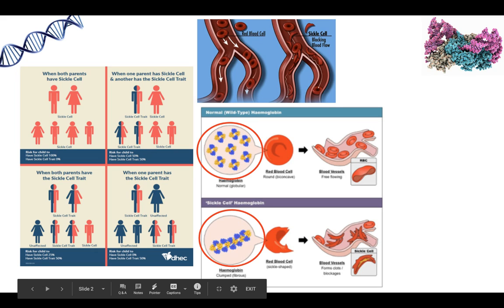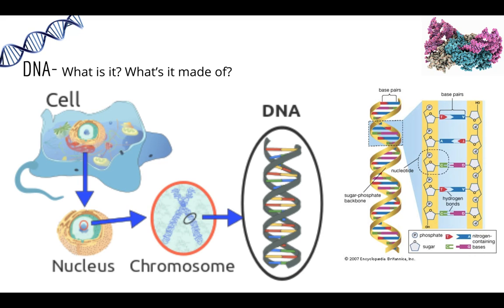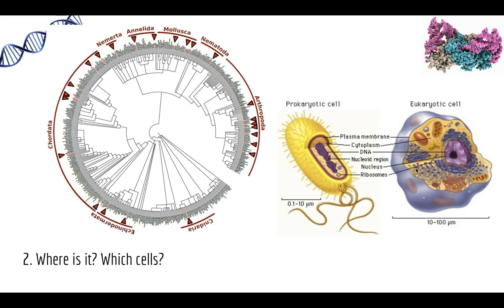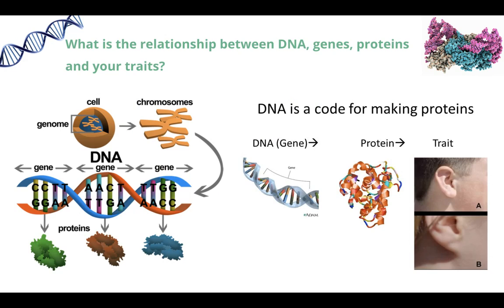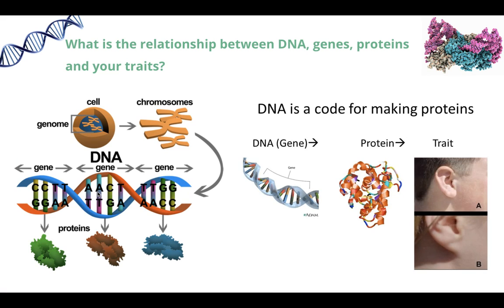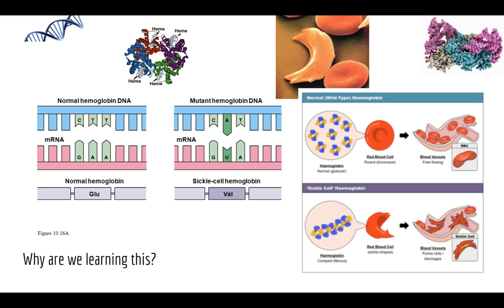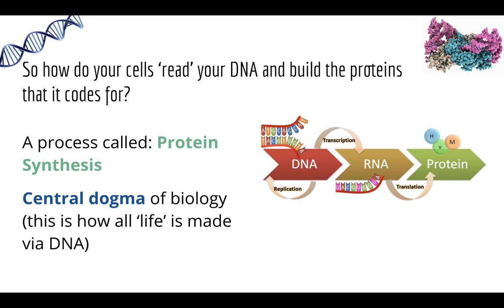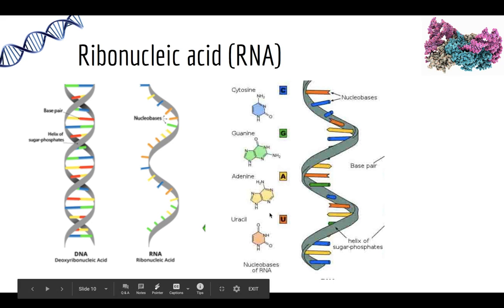PBS Unit 3.2 Ms. Keiser's Introduction to the Lesson